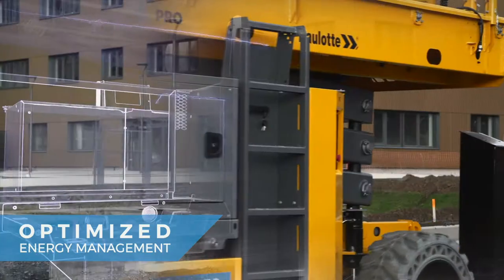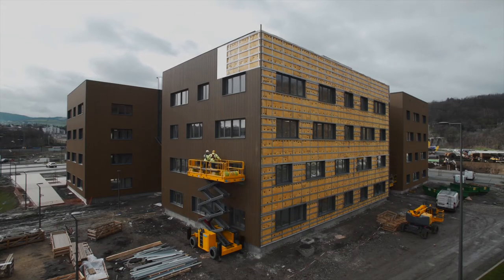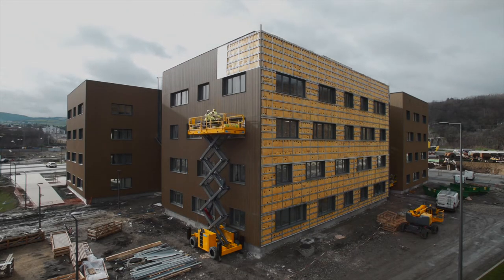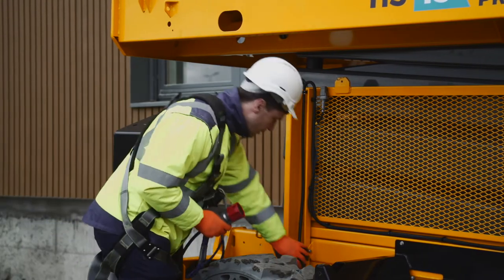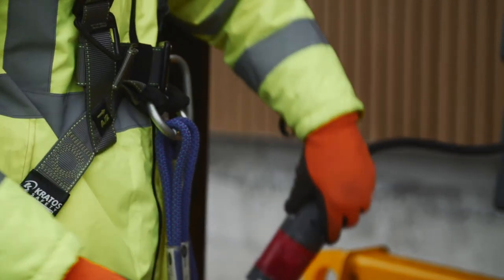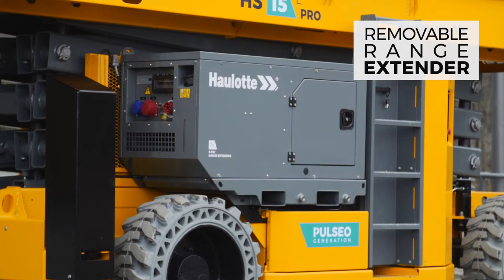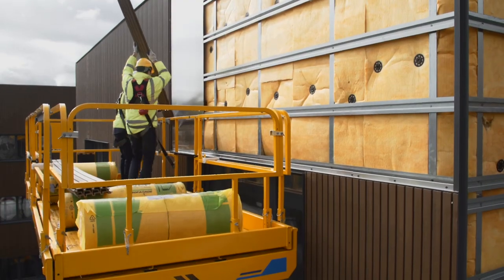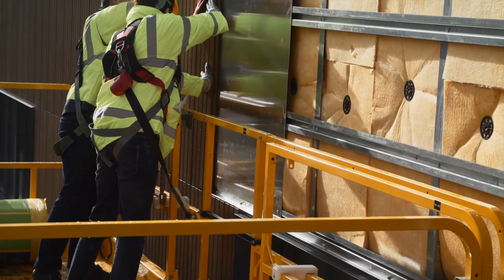Haulotte - PULSEO scissors - Energy Management - EN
CHOOSE YOUR CHARGING SOLUTION ACCORDING TO YOUR NEEDS!
Pulseo scissor lifts adapt to your constraints: access to electricity, available charging time, and more. The Haulotte Activ’Energy Management solution optimizes the performance and lifespan of your batteries.